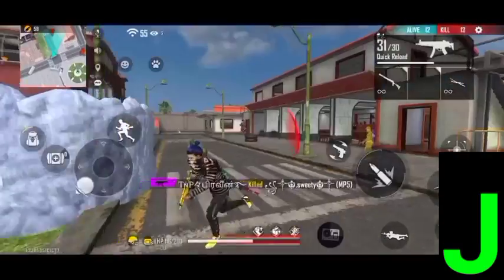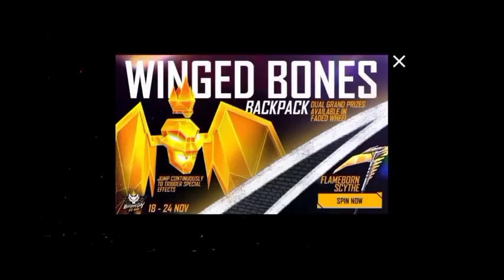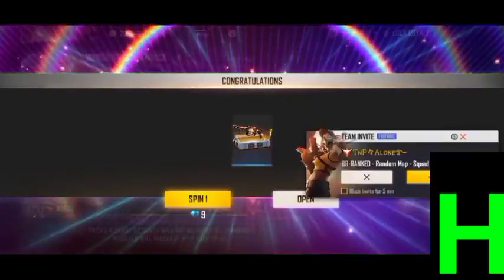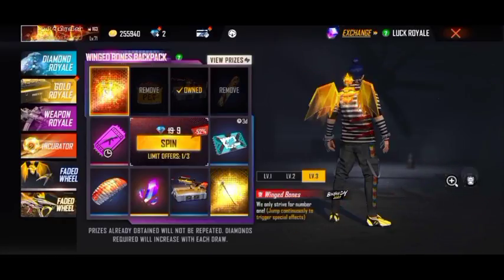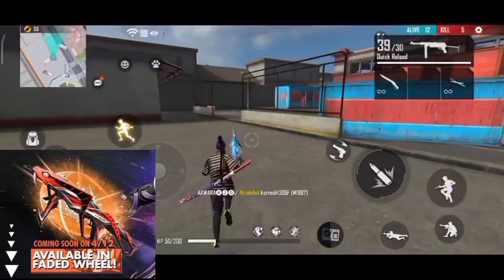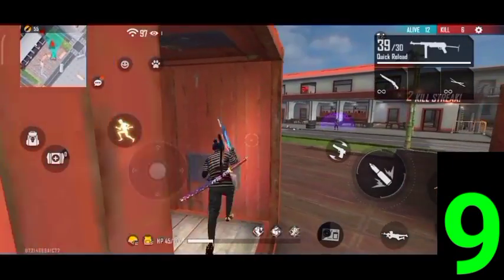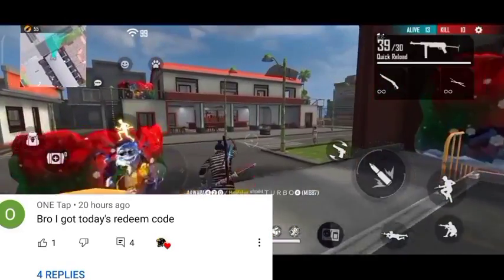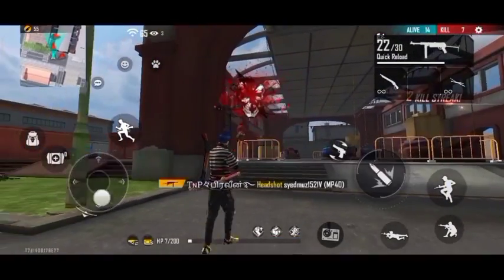19 Nov Redeem Code Today 2021 | Free Fire New Cobra Mp40 Redeem Code | Gloowall redeem Codes today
18 November Gloowall Skin Redeem Code || Free Fire New Gloowall Skin Redeem Code ||

2) Log In There With The Id You Play Free Fire With

Copy the Code Given In The Video and Paste There And Then Press Confirm

In last I had told how to get redeem codes of free fire

Enjoy the Rewards !!

free fire new redeem code ffcs tournament free fire FFSC redeem code
new redeem code free fire
free fire redeem code 2020
free fire redeem code new redeem code
free fire today free fire redeem code today free fire new redeem code today ff reward new redeem code
ff redeem code today
ff reward new redeem code today redeem code
free fire how to redeem code in free fire today free redeem code for free fire
how to get free redeem code in free fire

new redeem code today, how to get free redeem code in free fire

1) free fire redeem code
2) how to redeem code in free fire today
3) redeem code free fire today
4) free redeem code for free fire
5) ff redeem code today
6) reward ff garena code 2020
7) ff redeem code
8) ff reward code 2020
9) ff reward code 2020 today
10) free fire redeem code today
11) ff reward new redeem code
12) ff reward new redeem code today
13) free fire new redeem code today
14) new redeem code today
15) how to get free redeem code in free fire

redeem code in free fire Special Tags:-

free fire new character dasha redeem code
how to unlock free fire new character alok free fire new character jai redeem code